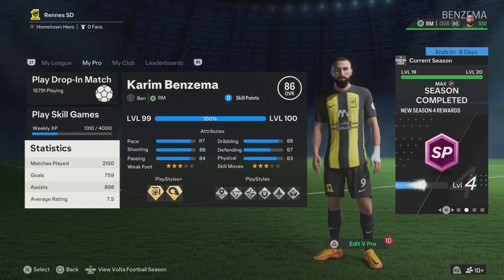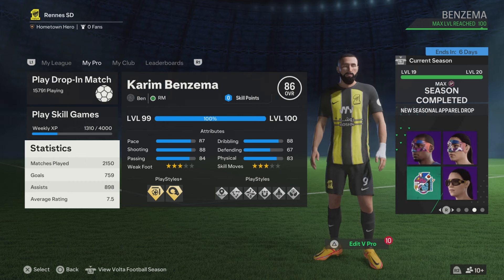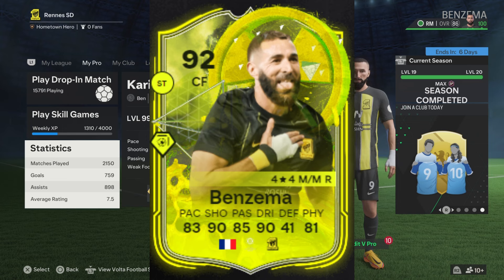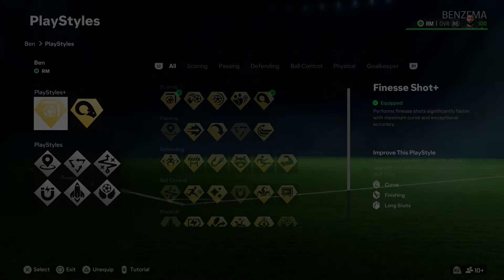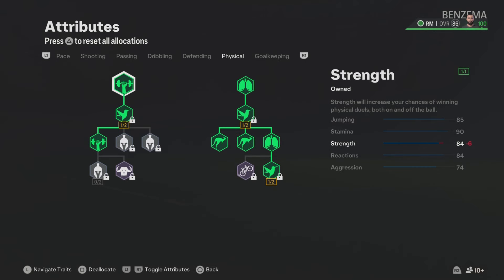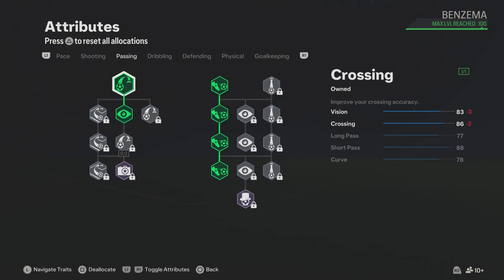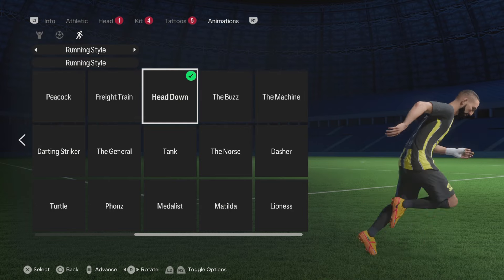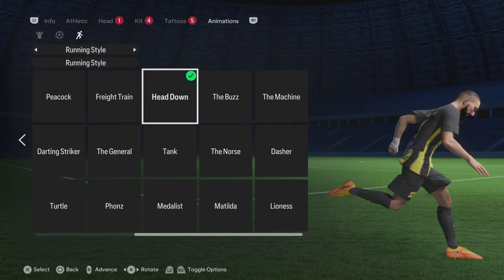BEST POACHER MAX LEVEL BENZEMA STRIKER BUILD EA FC 24 Pro Clubs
You gotta try this crazy Meta Benzema Striker Build EA FC 24 Pro Clubs